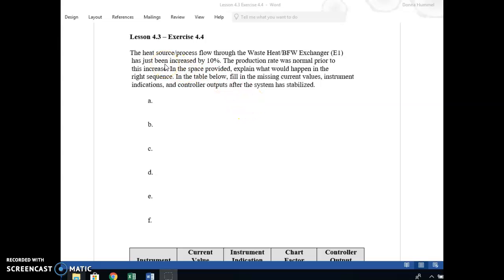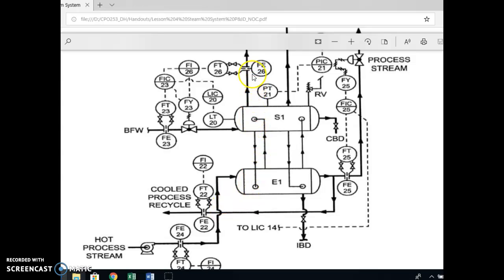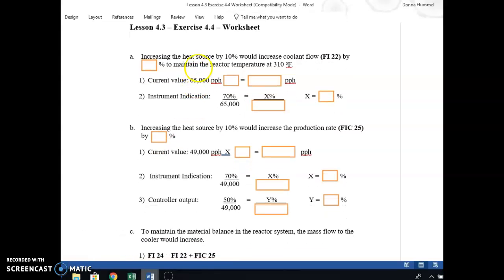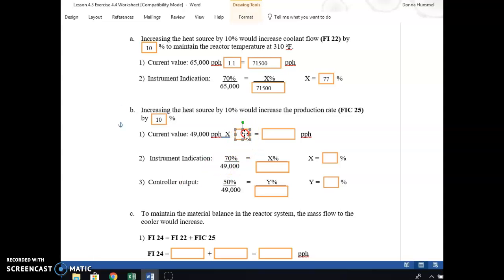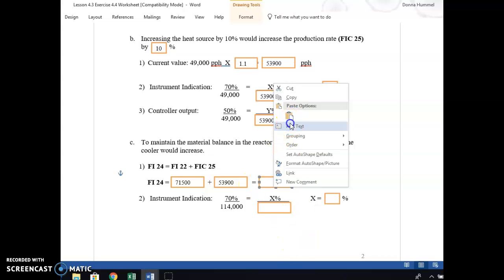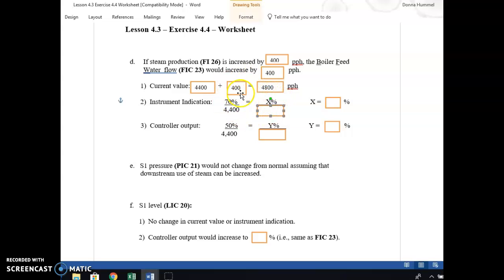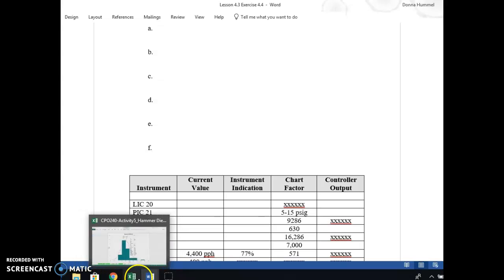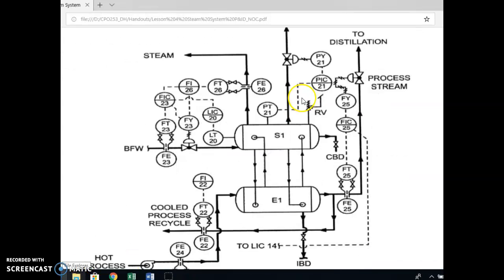CPO253_Exercise_4.4_Steam Gen 10%Increase